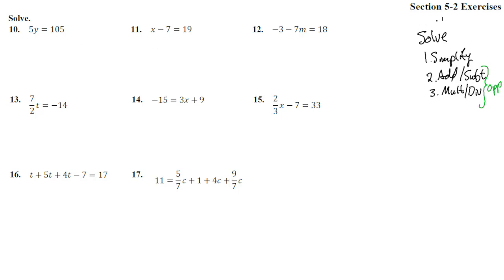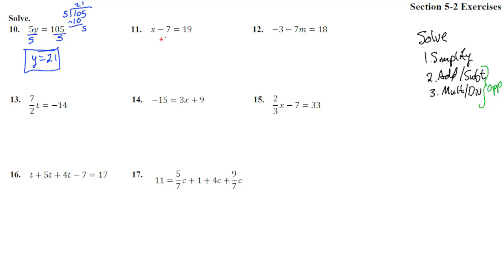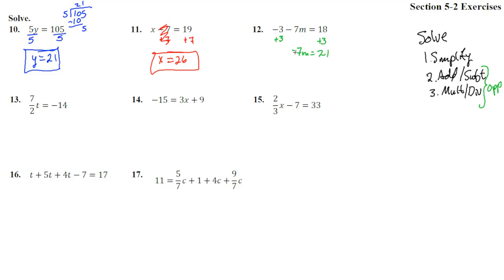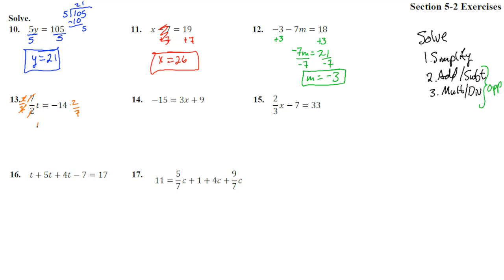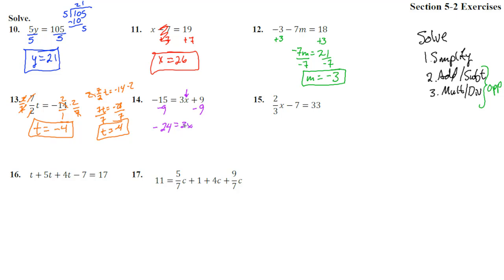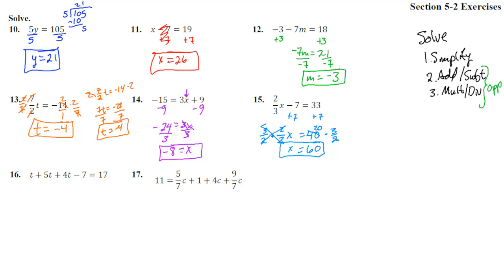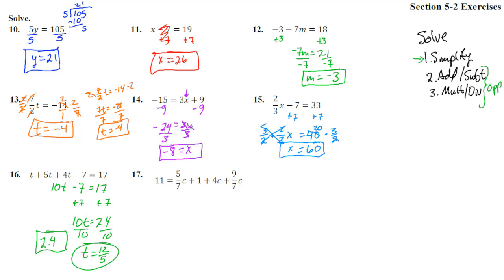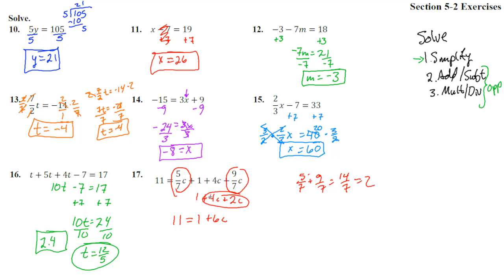100A 5-2 Solutions 10-17